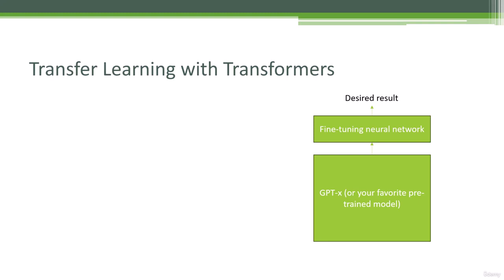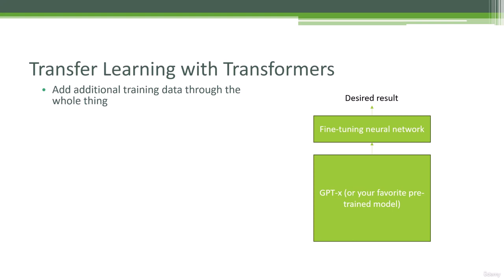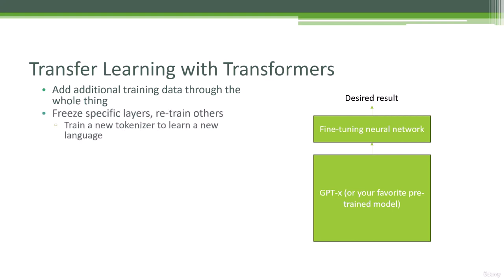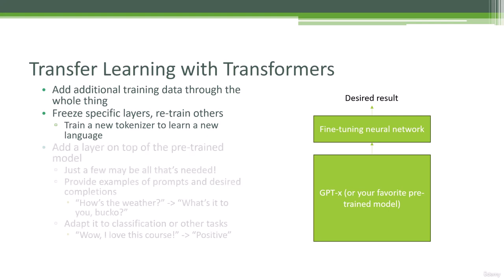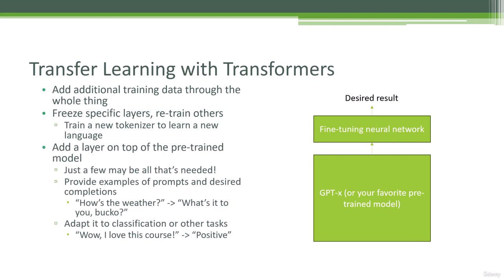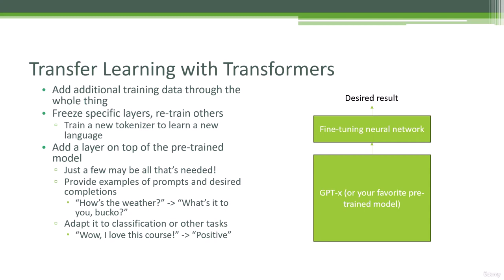112. Fine Tuning Transfer Learning with Transformers